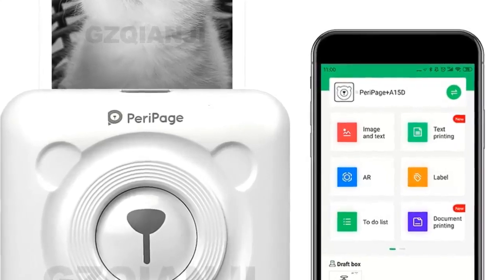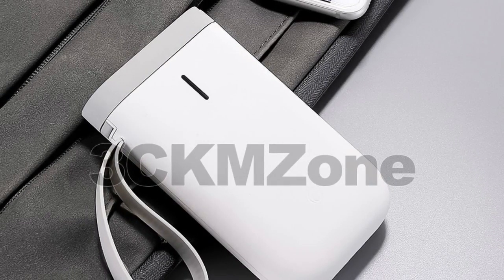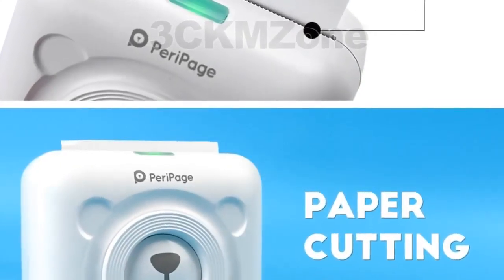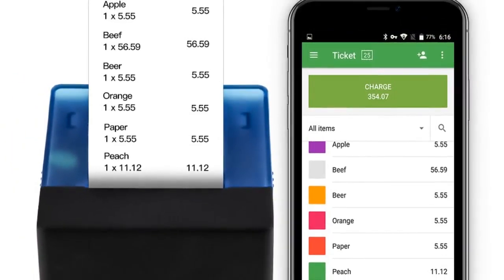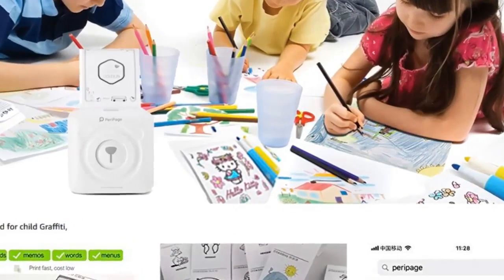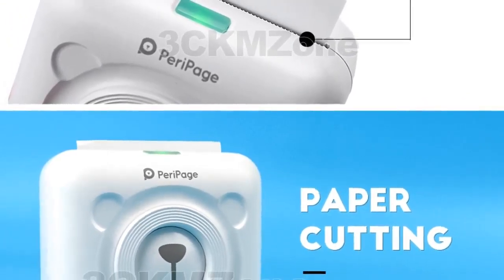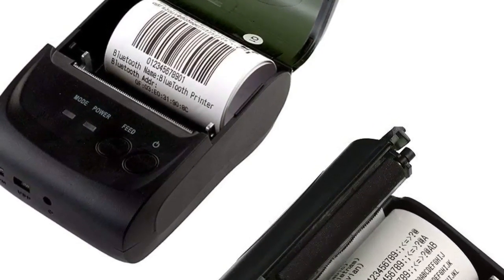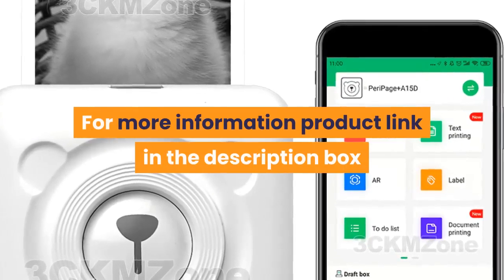Best Pocket printer Protable Under 50$ 2020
1.Wireless label printer Portable
2.Bluetooth Wireless Photo Picture Printer
3.Bluetooth Printer Mobile Mini Portable
4.Printer 58mm Mini Wireless Connection
5.Mini Bluetooth Wireless Pocket printer
6.Bluetooth Thermal Printer Mini
7.Printer 58mm 304dpi Mini Wireless

Description:
printer Portable Pocket Label Printer Portable BT Thermal Label Printer Fast Printing Home Use Office Printer.
Wireless Photo Picture Printer Pocket PeriPage A6 Mini Thermal Printing USB Connection Impresoras Fotos.
Bluetooth Printer Mobile Mini Portable Thermal Receipt Printer Handheld Pos Printers Bluetooth for android iOS Double system.
Bluetooth Photo Picture Printer 58mm Mini Wireless Connection Pocket Peripage Printer For Children Kids Christmas Gifts.
Printer 304dpi Mini Bluetooth Wireless Pocket printer Thermal Paper Printer handheld 58mm Thermal Printer.
printer android Portable Bluetooth Thermal Printer Mini 58mm bluetooth android ios pos printer mobile USB receipt printer.
Bluetooth Pocket Photo Printer 58mm 304dpi Mini Wireless Pocket Thermal Printing USB Impresoras Fotos.

nterface Type: bluetooth
Max Paper Size: 58mm.
Paper Feed Mode: Manual.

DMain Features.

1.Streamline outlook, mini and portable, work on desk.
2.Easy installation for paper, simple operation.
3.Support USB or USB+Bluetooth, Compatiable with Andriod and iOS both systems(if you choose USB+Bluetooth).
4.Free demo apps for iOS and Android.